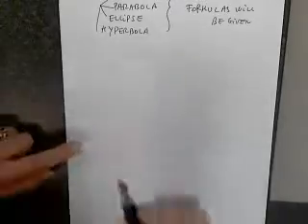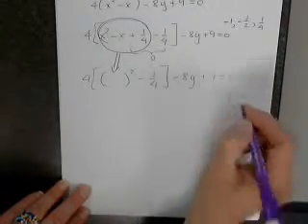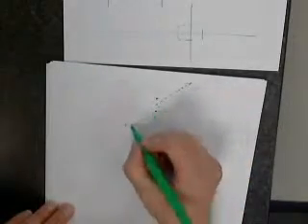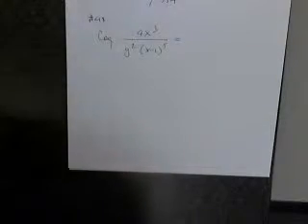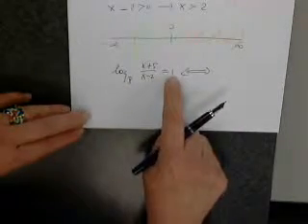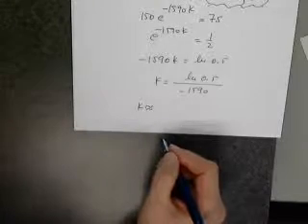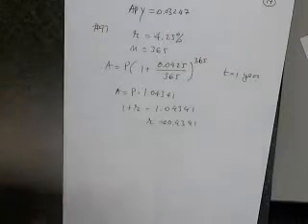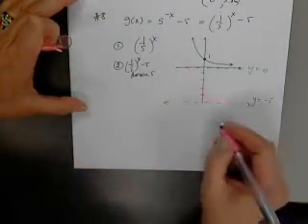Video 80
Description